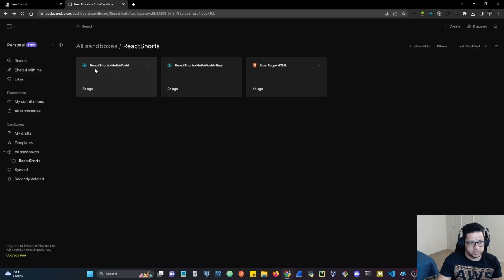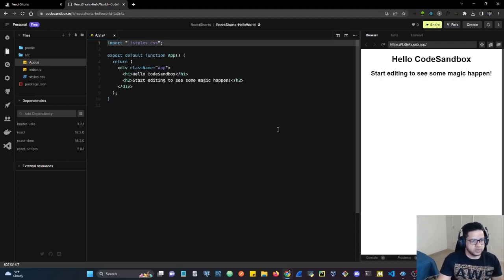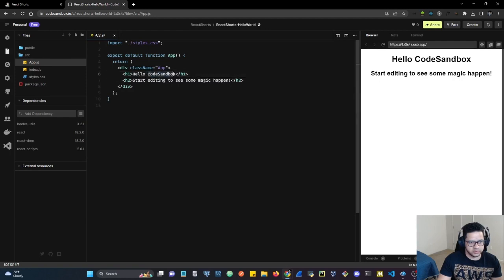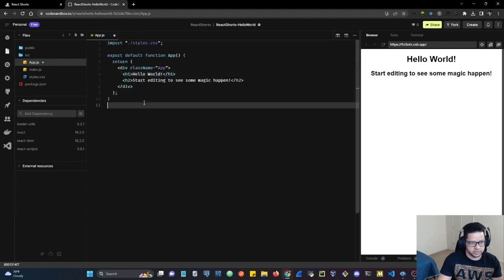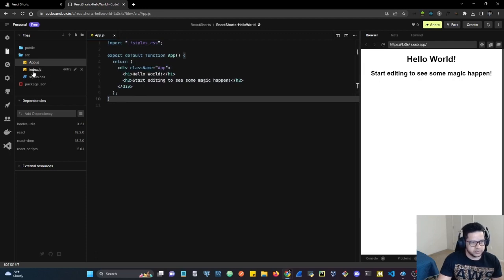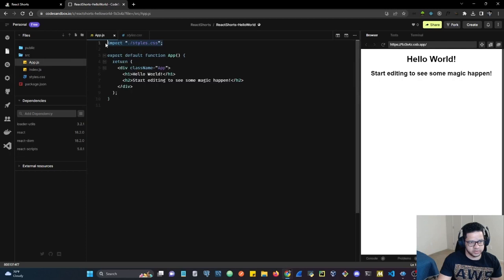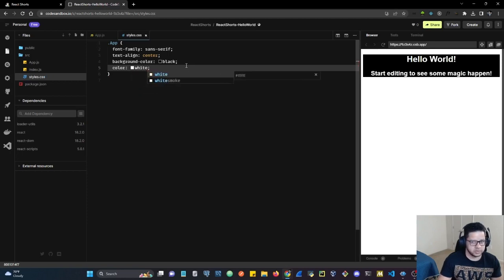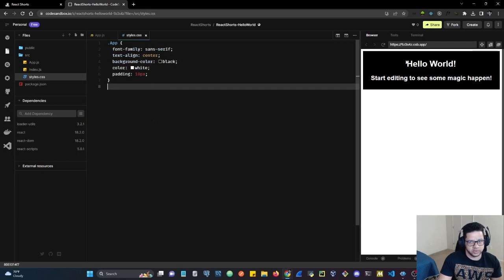React Shorts - Hello World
Welcome to a new series [ React Shorts ] where we'll be taking a fresh look at React in a series of short videos. In this first video we'll explore the tools we'll be using through out this course.
Here are the link to the Notion page, where you'll find the links to the CodeSandbox templates, videos and more! Let's Gooo!